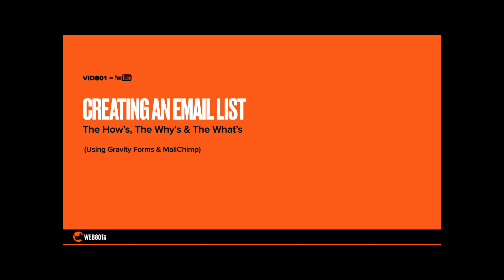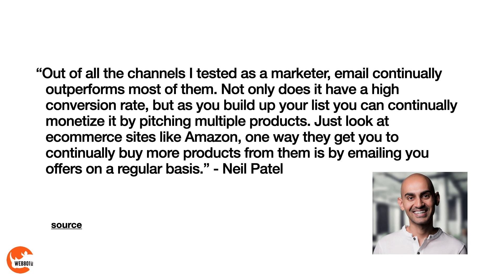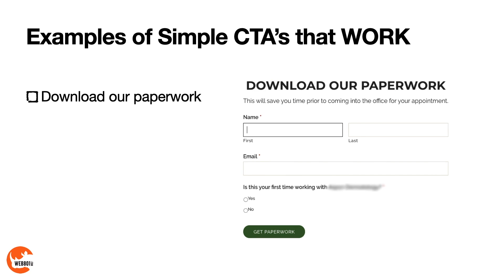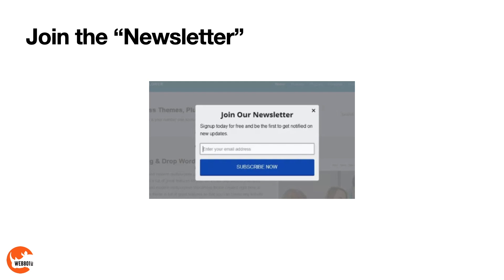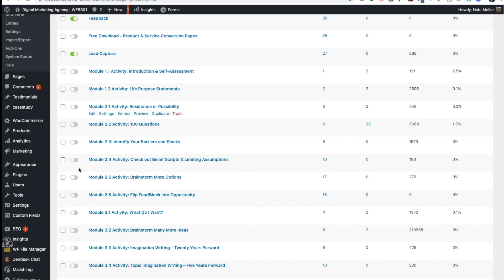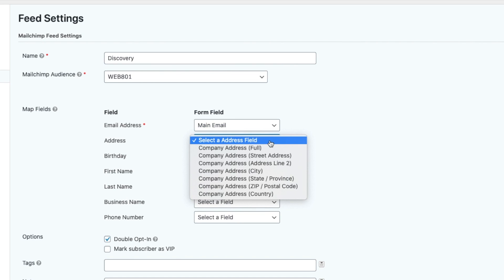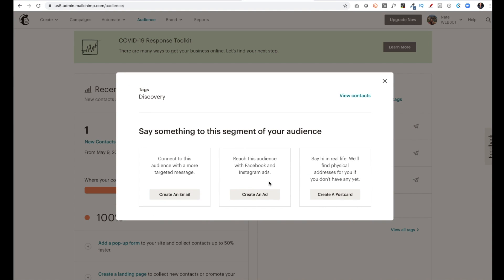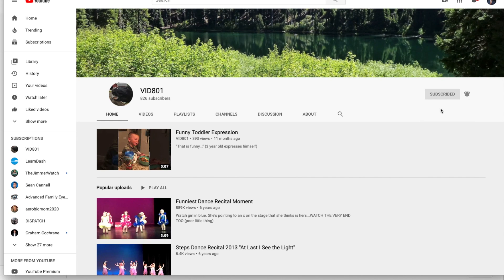How to Connect Gravity Forms & MailChimp + Use Tags | Website in Wordpress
► In this video we go through the step by steps on how to connect Gravity Forms & MailChimp on a business website in Wordpress. We talk about the importance of building an email list to market to your prospects and clients using Gravity Forms, the lead capture tool, and MailChimp, the email marketing platform.

We address all these questions too:
★ What is an email list?
★ Why should a business website have one?
★ Why are email lists important?
★ Where do I start when trying to build my email list?
★ What's a CTA (Call to Action)?
★ How do I use Gravity Forms to get my leads to my MailChimp account?
★ How do I then email specific lists in MailChimp?

Nate Moller from WEB801.com talks about creating an email list using the Wordpress Plugin Gravity Forms and MailChimp.

Examples of CTA's that really work:

✅  Download Our Paperwork
✅  Free Downloads (PDFs or MP3 Files)
✅  Reservations & Scheduling Invitation

Why?

It's too standard. The client doesn't really have a newsletter that's consistently going out. It's not the best invitation to build your email list.

How do I build my email list?

It starts with Gravity Forms and MailChimp.

Nate takes you through a step-by-step guide on how to connect Gravity Forms and MailChimp together.

He then shows you how to create tags to segment the email list in MailChimp.

One of my favorite quotes about email marketing and its effectiveness comes from Neil Patel via Twitter:

❝ Out of all the channels I tested as a marketer, email continually outperforms most of them. Not only does it have a high conversion rate, but as you build up your list you can continually monetize it by pitching multiple products. Just look at eCommerce sites like Amazon, one way they get you to continually buy more products from them is by emailing you offers on a regular basis.❞ - Neil Patel

Tools I Recommend:
► Gravity Forms
► MailChimp
► ACF